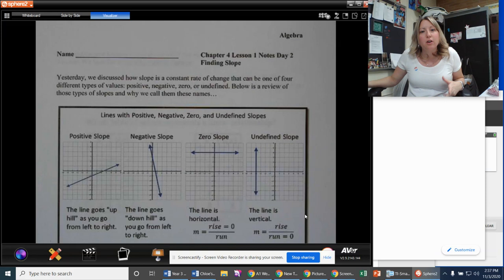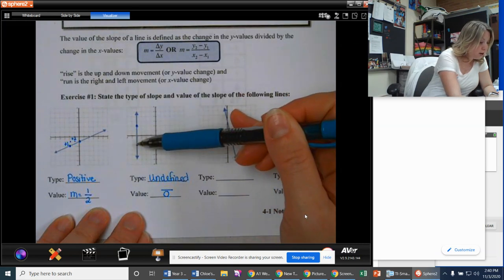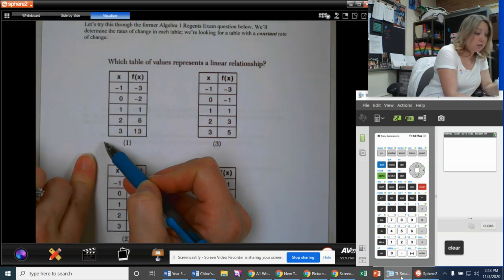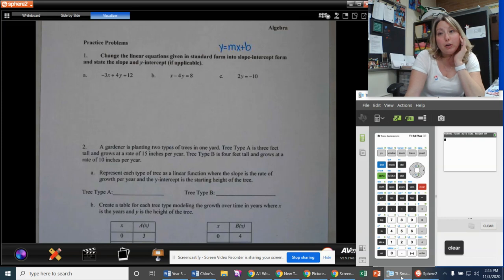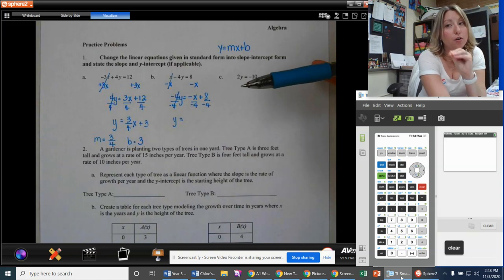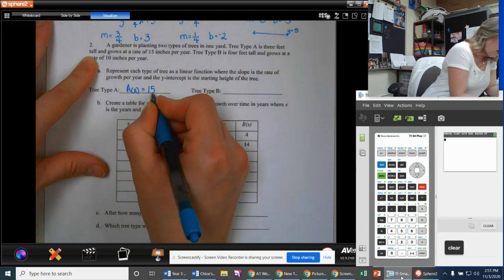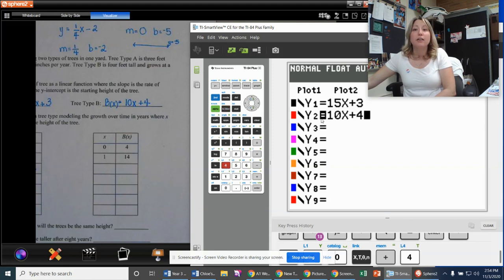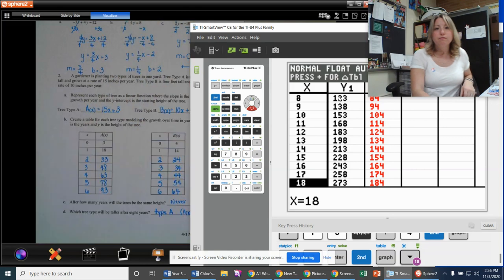A1 4-1 Day 2 Notes